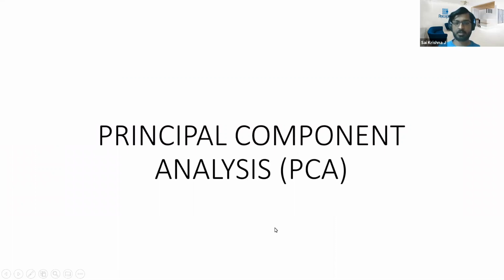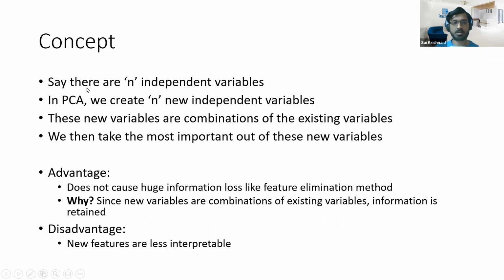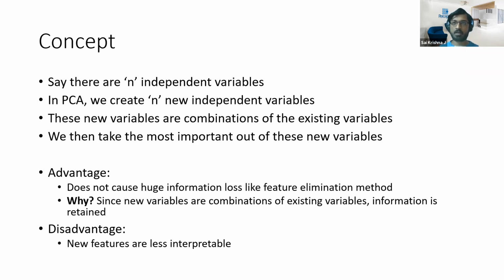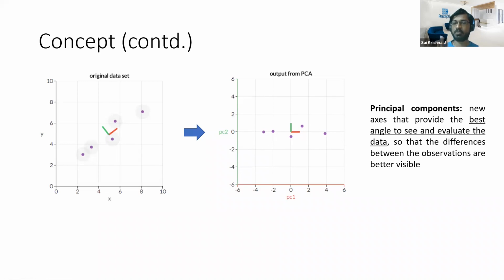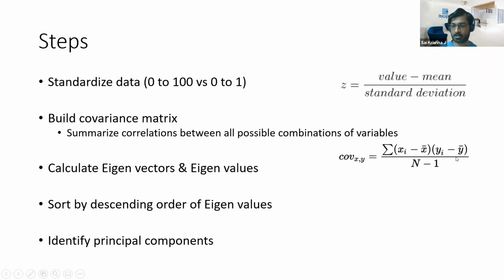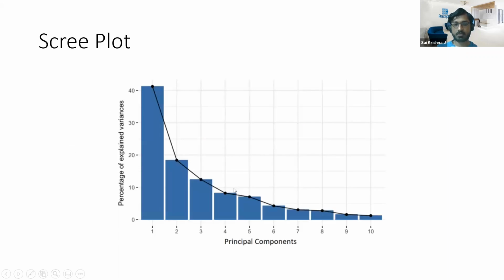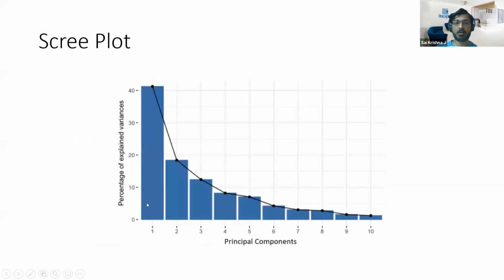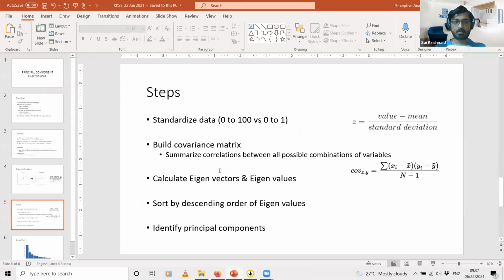Principal Component Analysis